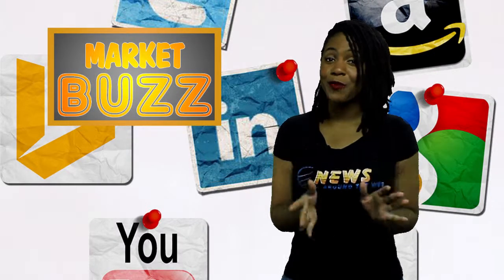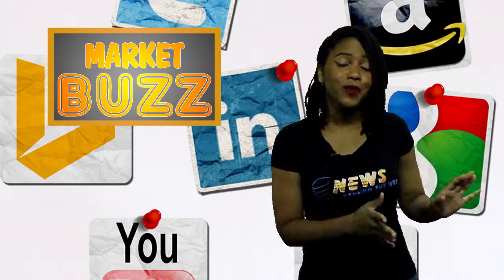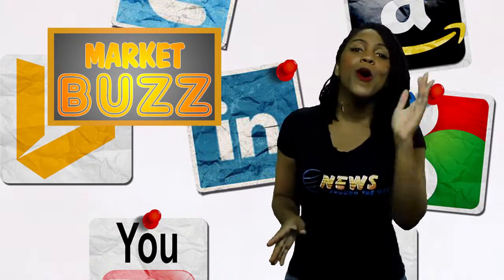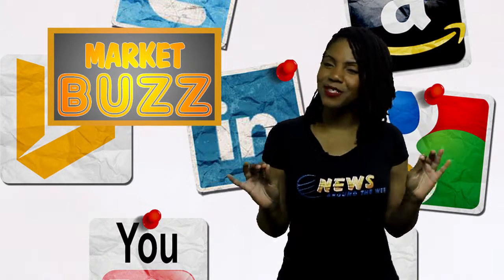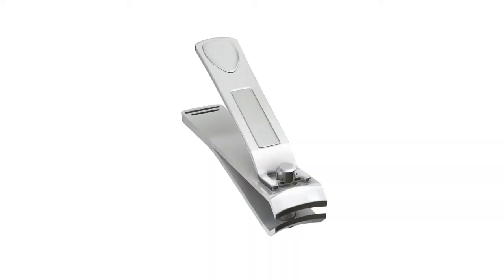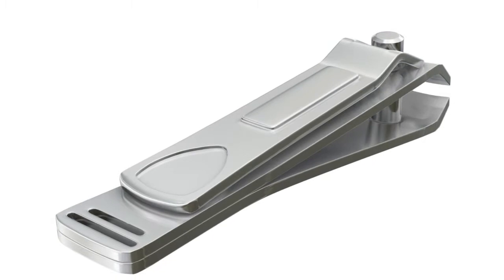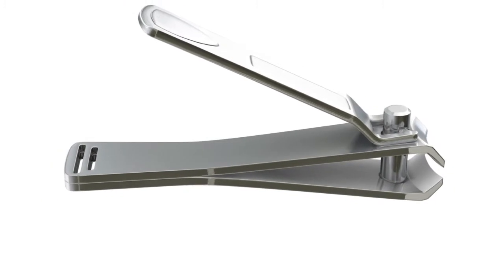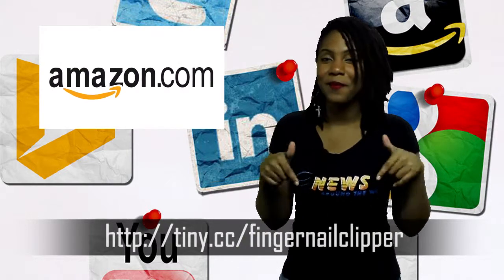Clyppi Fingernail Clipper NATW Market Buzz